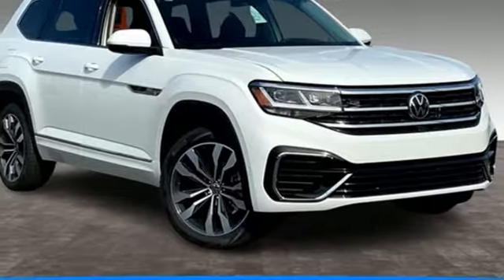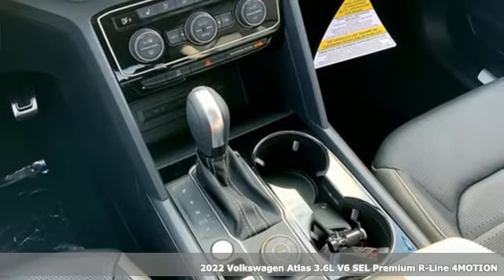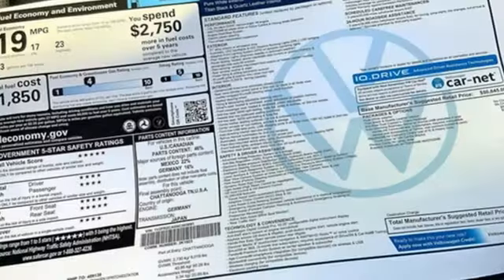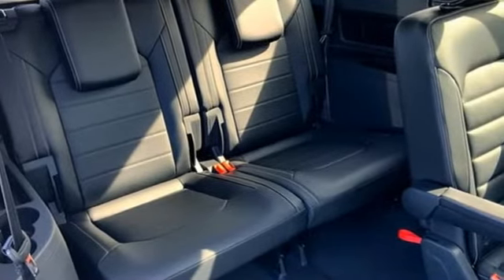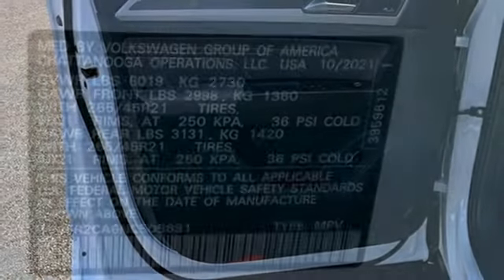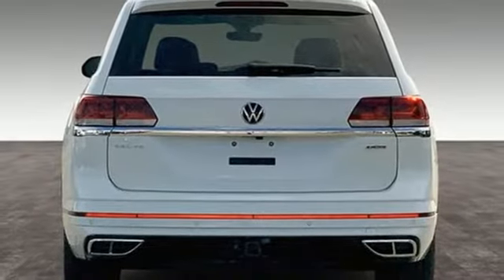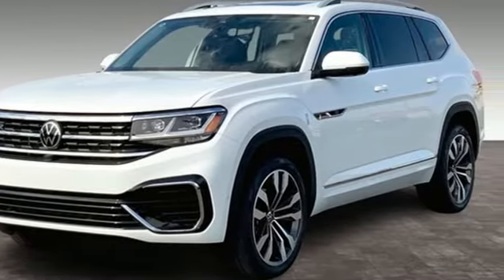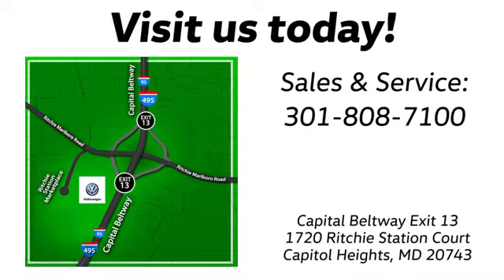New 2022 Volkswagen Atlas Capitol Heights, MD VNC505691 - SOLD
Year: 2022
Make: Volkswagen
Model: Atlas
Trim: 3.6L V6 SEL Premium R-Line
Engine: 3.6L VR6
Transmission: 8-Speed Automatic with Tiptronic
Color: White
Interior: Titan Black & Q
Stock #: VNC505691
VIN: 1V2FR2CA6NC505691

Address:
1720 Ritchie Station Court